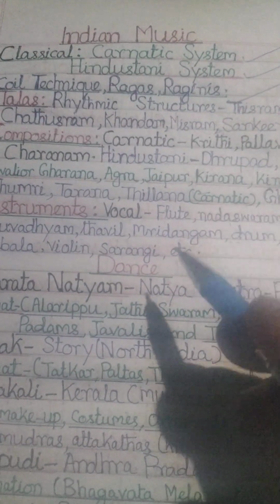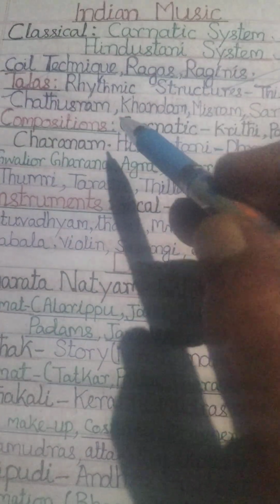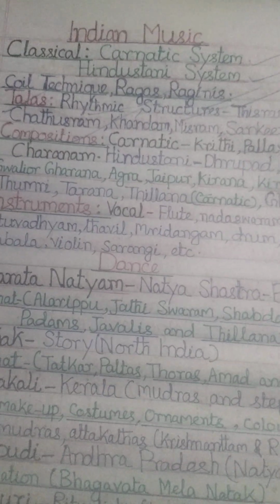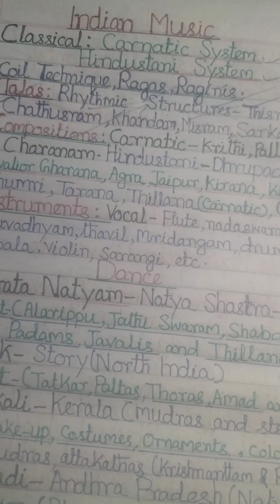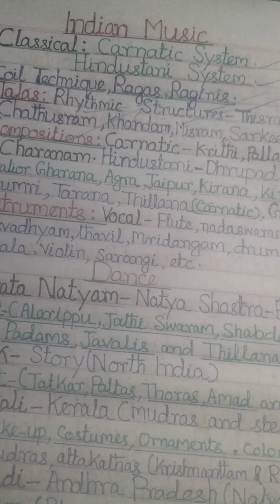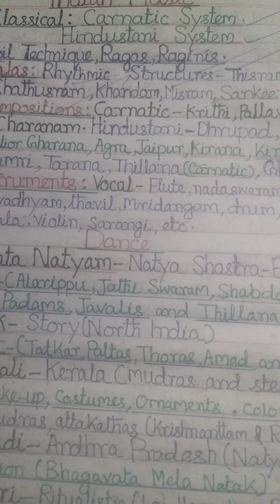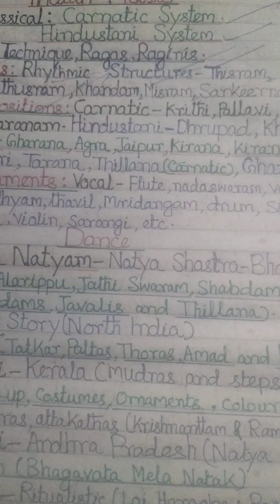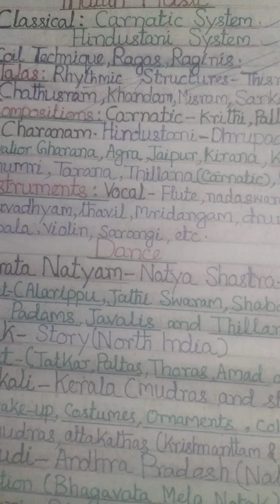Indian Classical Music -Part-I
1.Originated with Natyashtra of Bharat during 3000 BC ,it is of two types Hindustani classical music and Carnatic Classical Music.
2. Based on different techniques,ragas,raginis,talas and gharanas.
3. One is prominent in North India the other one in Southern India.4.Both are patronized by Sangeet Academy.